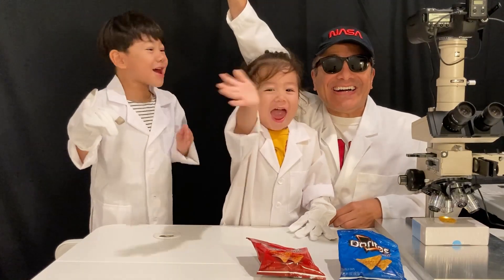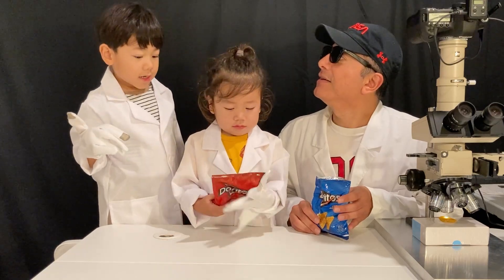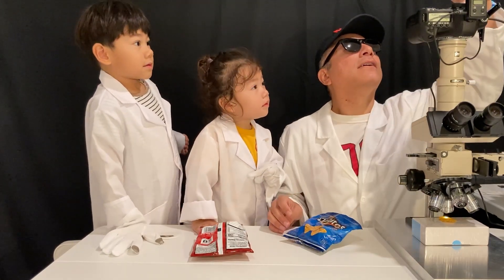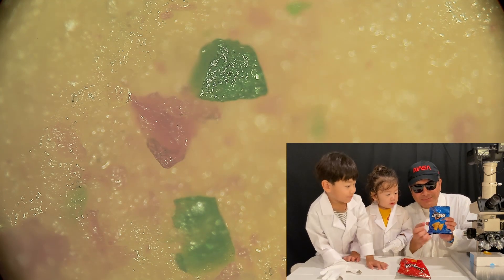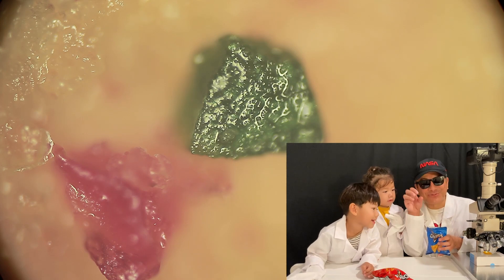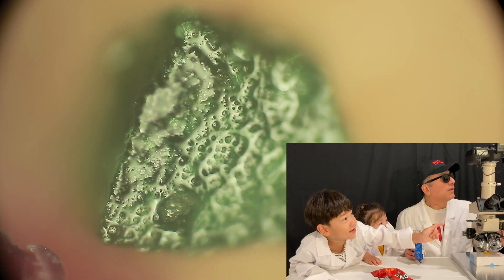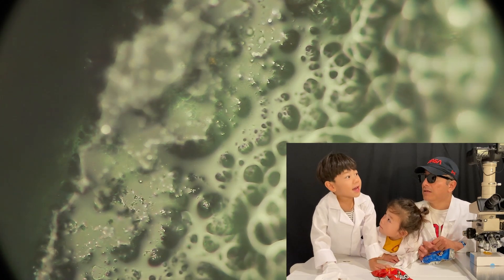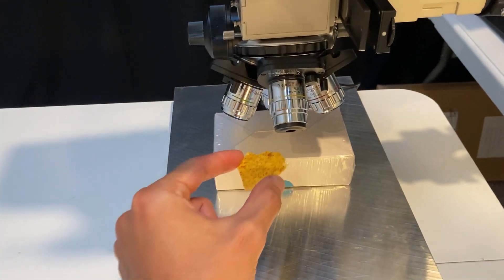Doritos Chips under the Microscope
Doritos Chips under the Microscope Doritos Cool Ranch and Nacho Cheese

Doritos captured at 50-500x magnification using an Olympus microscope